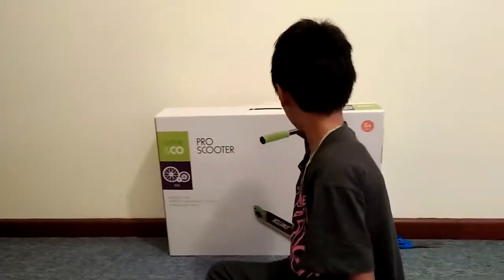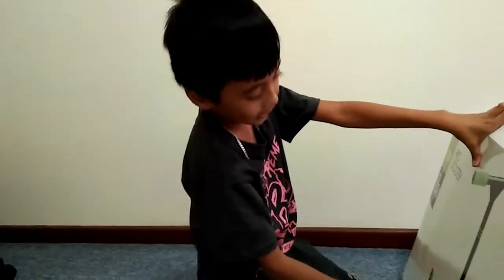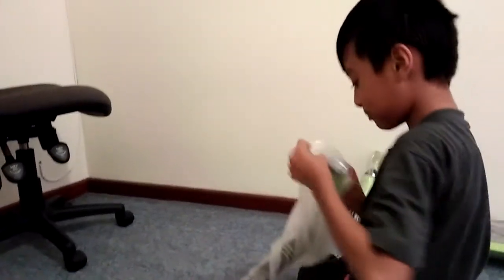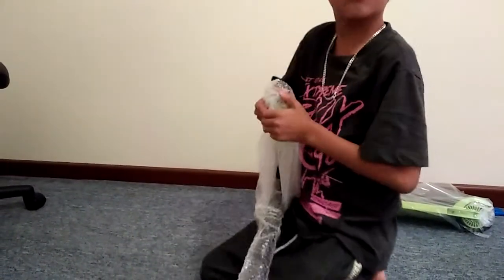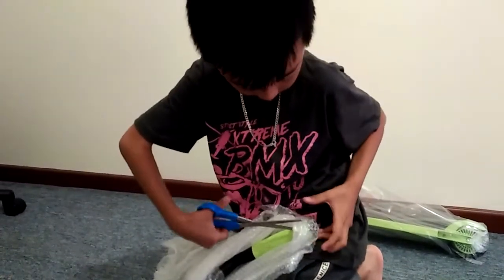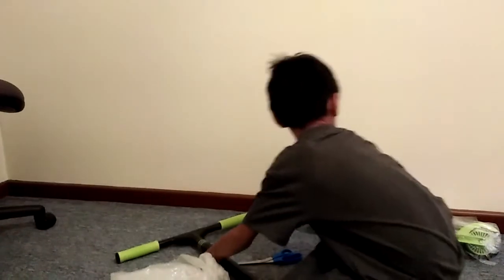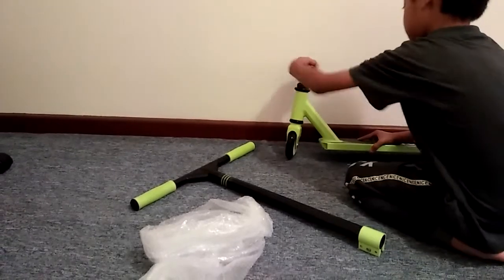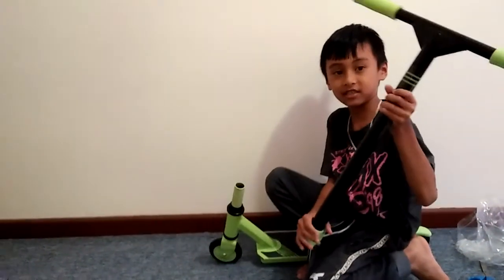Unboxing and Setting Up My New Scooter! P-1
SWITCH. My favourite out of all!
Woosh!